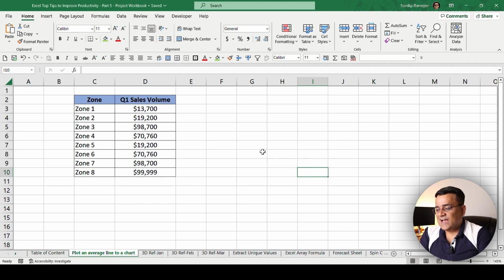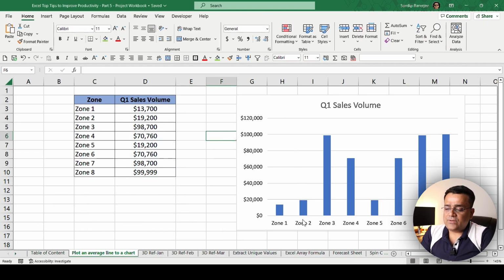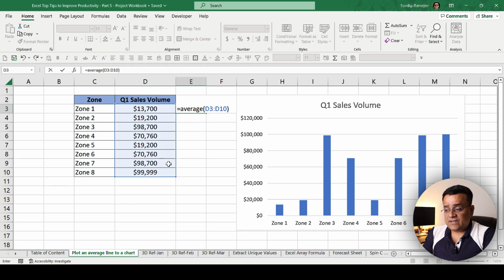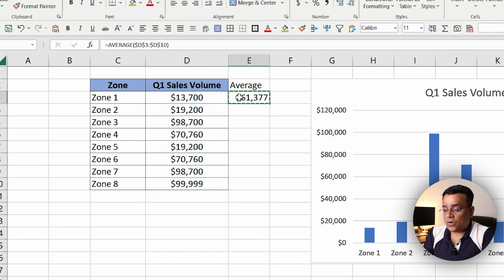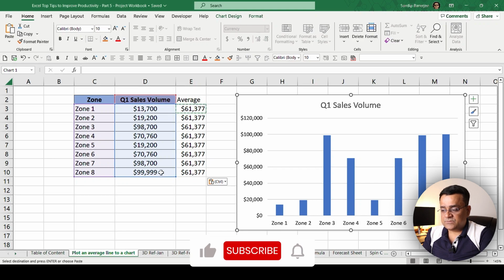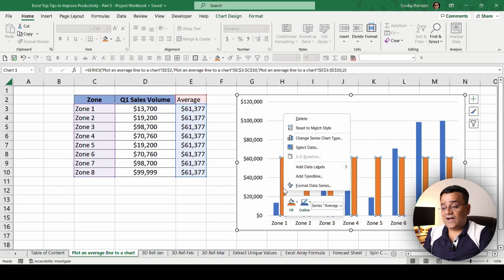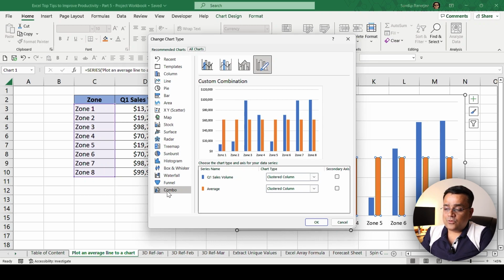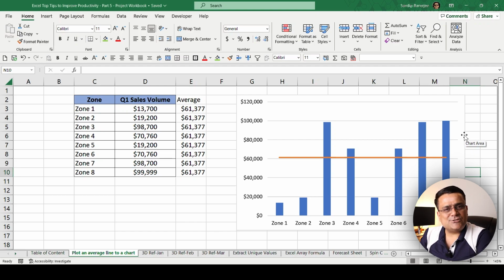How to add Trend line in Excel chart | How to add horizontal line in Excel graph?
In this video, we're going to learn how to plot an average line in Excel. This is a helpful tool for visualising data, and can be useful for a variety of purposes.

By following this simple tutorial, you'll be able to add an average line to your Excel chart with ease. This will help you make sense of your data and understand its overall trends more clearly. Let me show you how it's done!